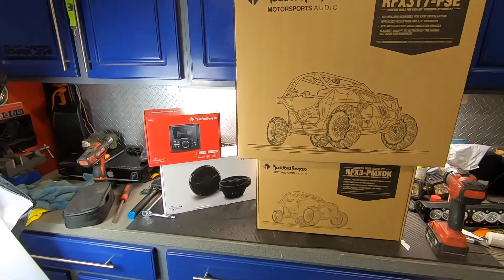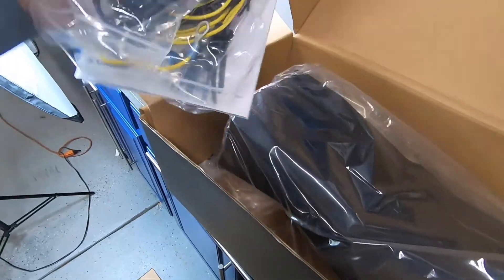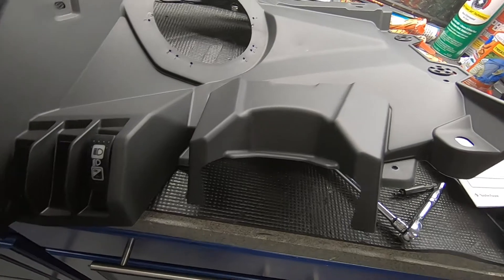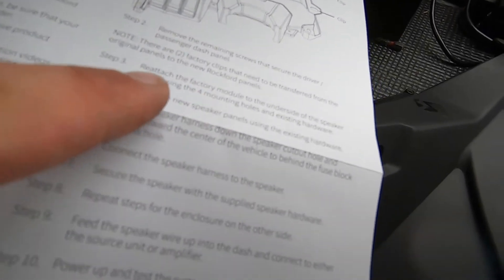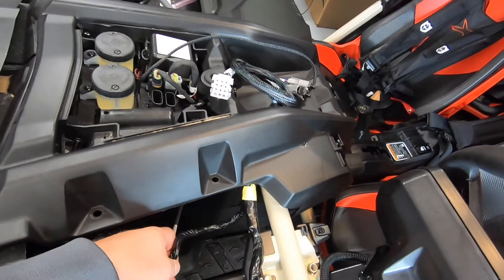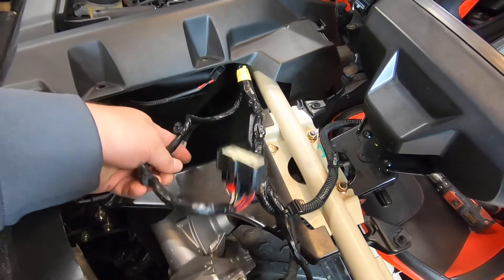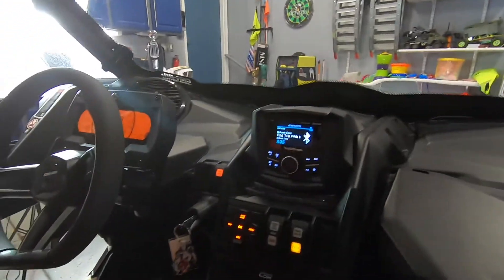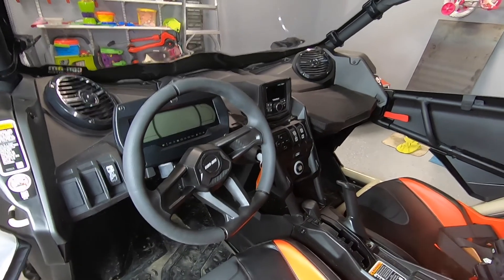2021 Can-Am Maverick X3 Rockford Fosgate X317-STAGE2 Stereo Install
In this video I install the Rockford Fosgate Stage2 sound system in my 2021 Can-Am Maverick X3 Max. This is a starter pack to creating my own full sound system in my X3, allowing me to use any components in the future.
Links
Head Unit Lower Mount
Head Unit Upper Dash Kit
In Dash Speaker Pod
Rockford Fosgate RM0652B Marine 6.5" Full Range Speakers